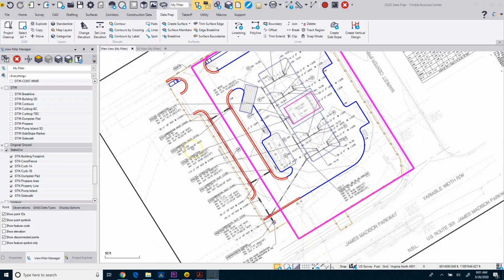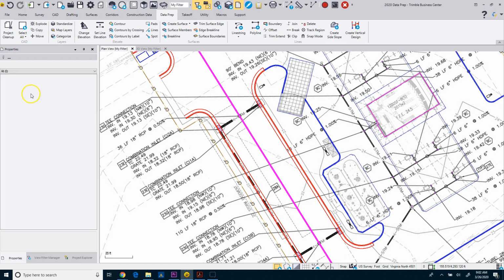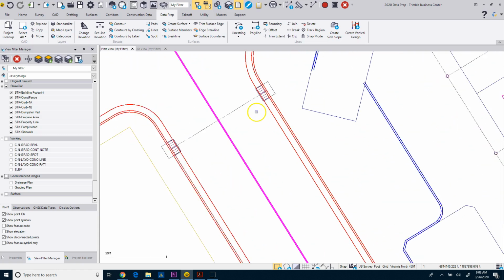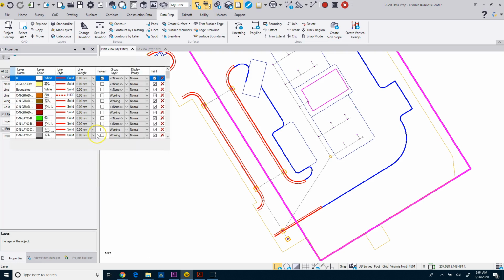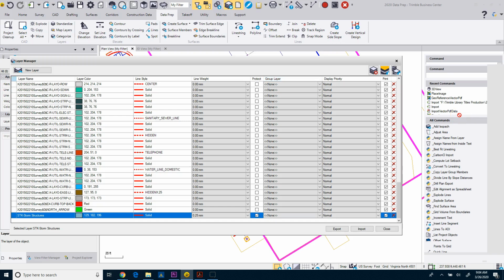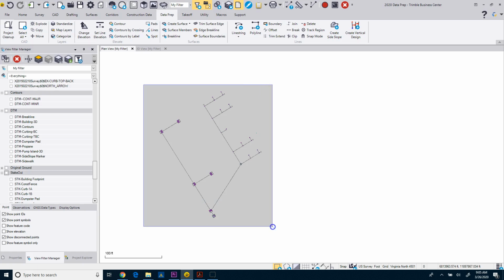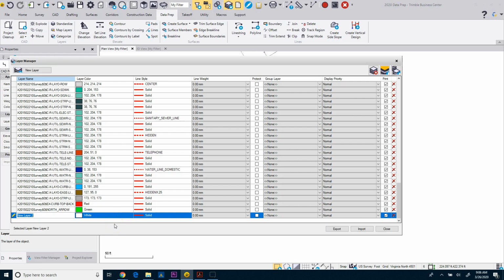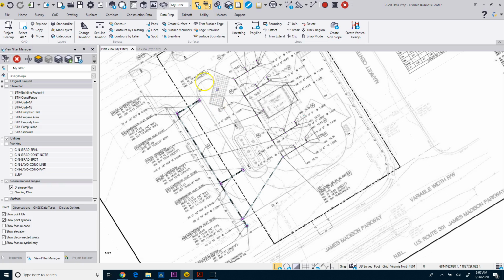TBC Site Data Prep and Modeling - ReLayer Structures and Pipes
The speaker begins by importing a PDF into their CAD program and focuses on storm-related information by turning on specific layers, such as utility structure, utility line, and storm structure. They consider adding electrical but decide against it. To improve visibility, they temporarily turn off image layers, renaming them in the Project Explorer for easier identification later. The speaker selects specific structures for staking out, using control and shift keys to select the desired objects, and creates a new layer for these structures, assigning them a blue color and protecting the layer for future use. They also create a new layer group for utilities. The speaker then repeats the process for the storm pipes, assigning them to a new layer and giving them the same blue color. Finally, they mention that in the next video, they will demonstrate how to elevate these structures on the drainage plan.